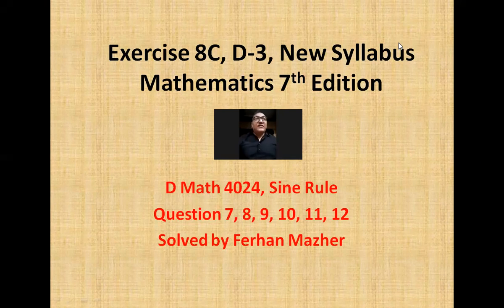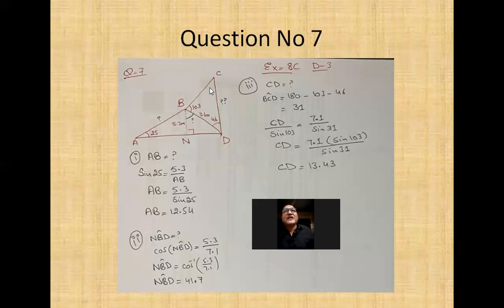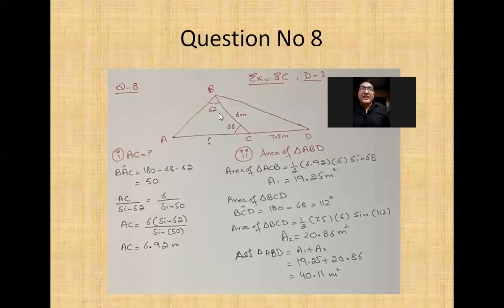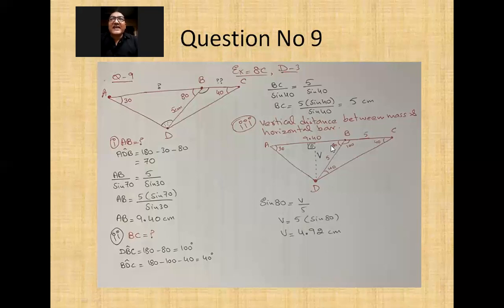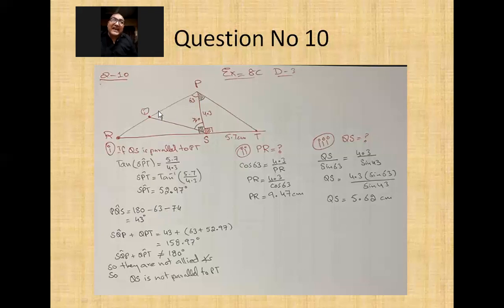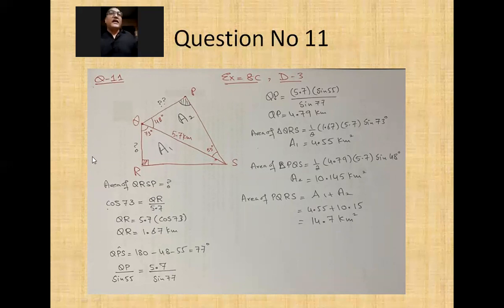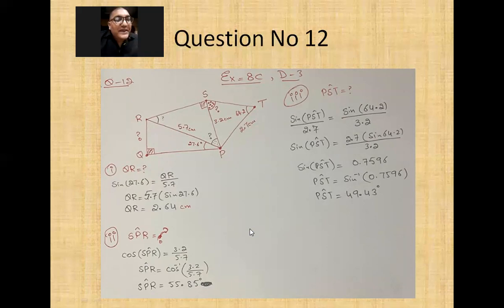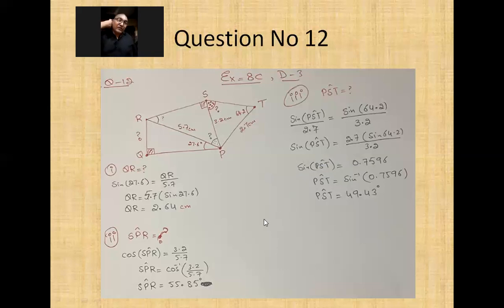Exercise 8C, Q7, Q8, Q9, Q10, Q11, Q12, D 3, D Math 4024, New Syllabus Mathematics 7th Edition